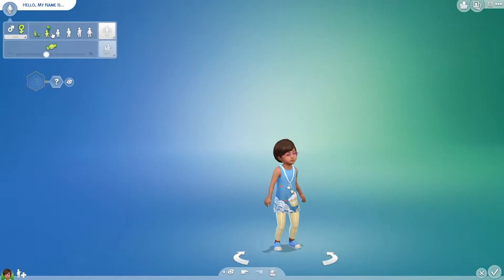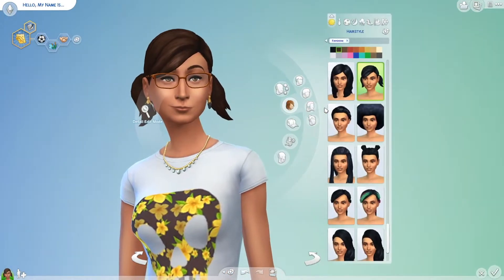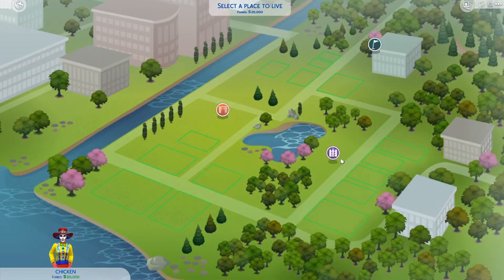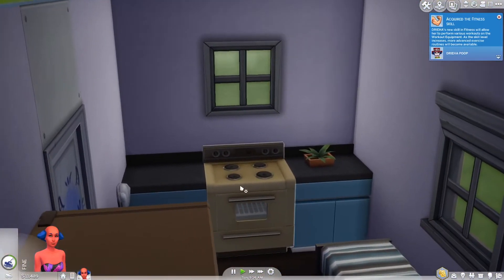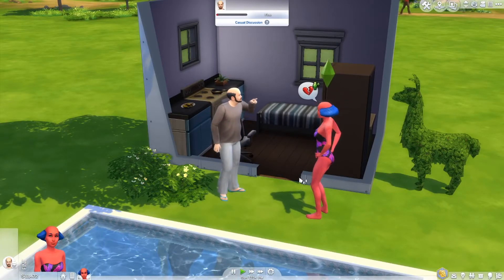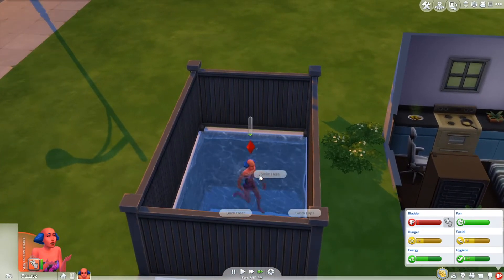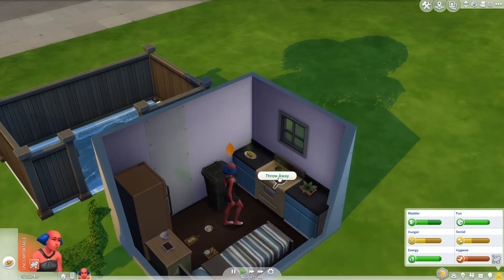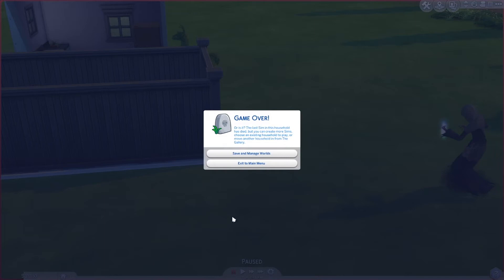PLAYING THE SIMS 4 GONE WRONG!!!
Don't forget to join my new ROBLOX group!!